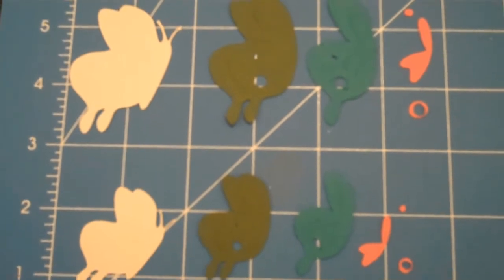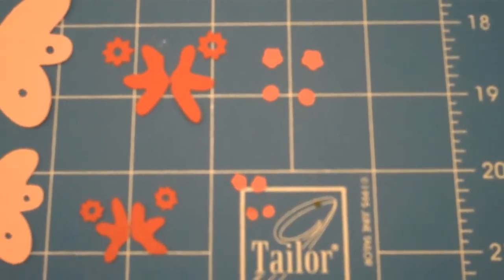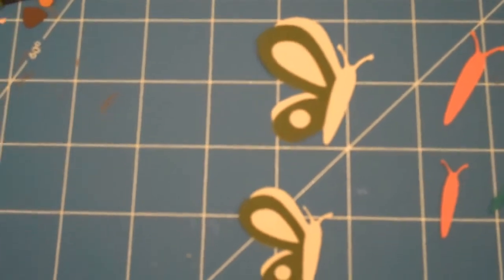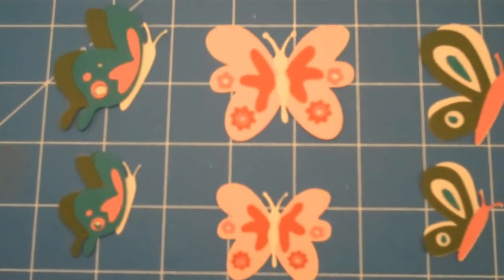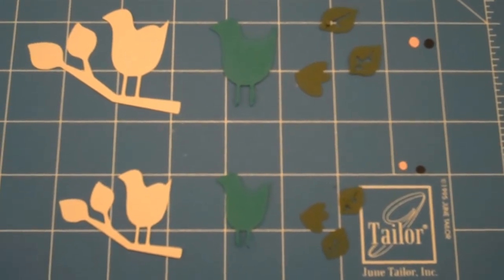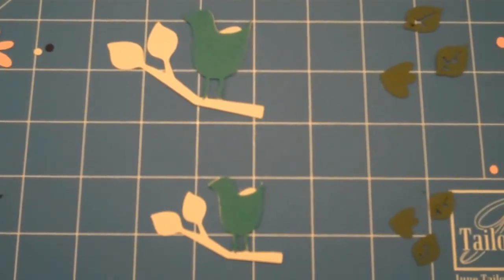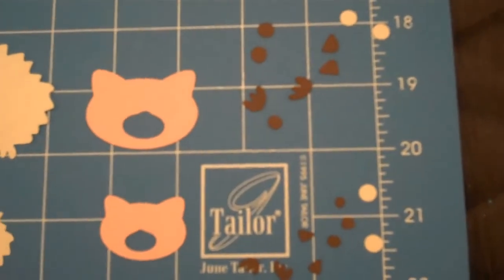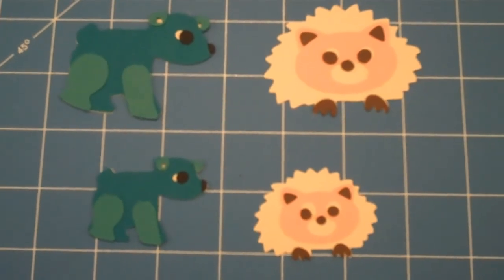Journey through Cricut Lite Live Simply Birds, bear hedgehog